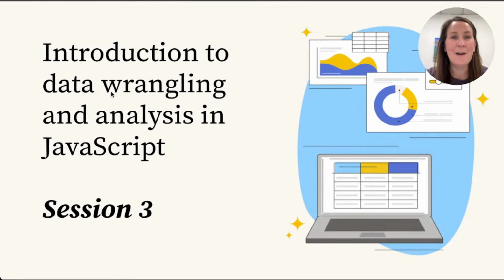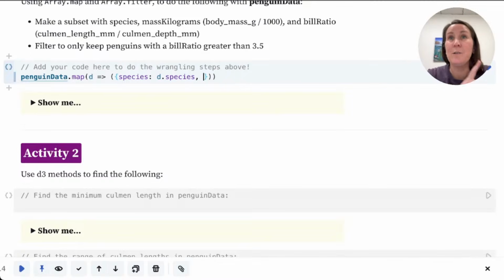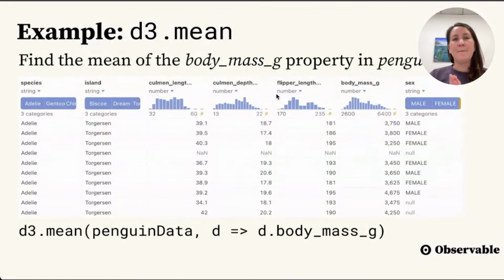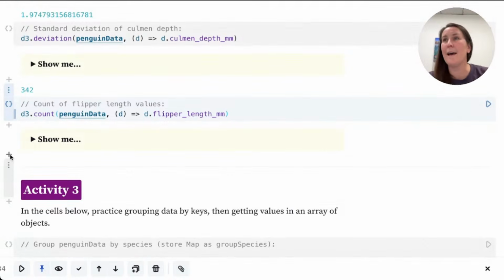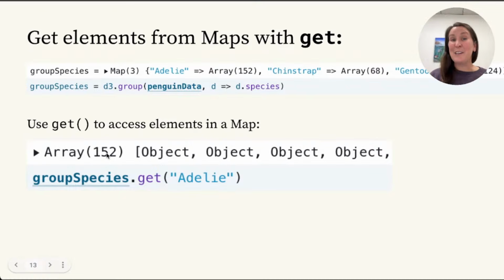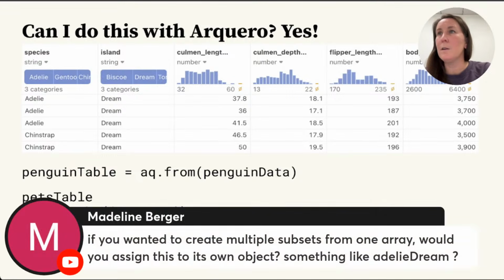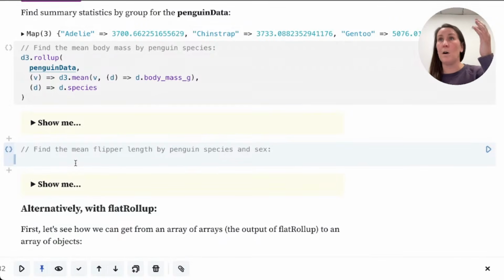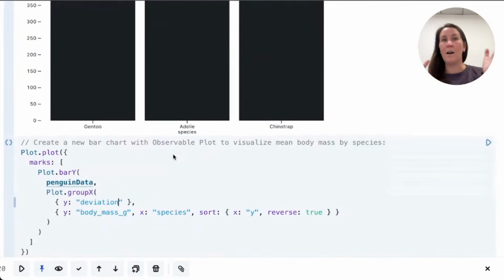Session 3: Summary statistics, groups & rollups – Intro to data wrangling & analysis in JavaScript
Session 3 topics:

- Descriptive statistics with d3 methods
- Rollups (summary statistics by group)
- Map and get

In this course, you’ll learn basic skills and methods for working with data in JavaScript, including: arrays and how to work with them, essential programming methods and operators (like arrow functions, iteration, and logical operators), basic data wrangling, and exploratory analyses with descriptive statistics and data visualization.

Instructor: Allison Horst (Data Scientist Advocate at Observable)

00:00 - Welcome and warm-up activity
14:43 - Descriptive statistics with D3 methods (d3.min, d3.extent, d3.mean, d3.deviation, d3.count)
29:35 - d3.group, Map, and get
43:38 - d3.rollup for summary statistics by group
57:40 - Observable Plot with a reduced (mean) value